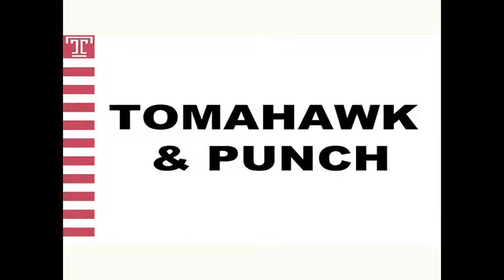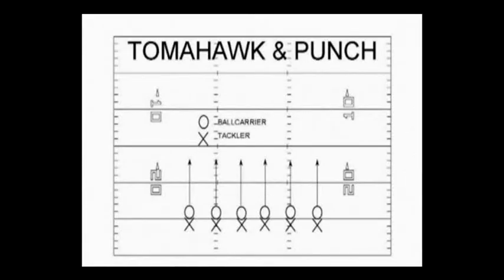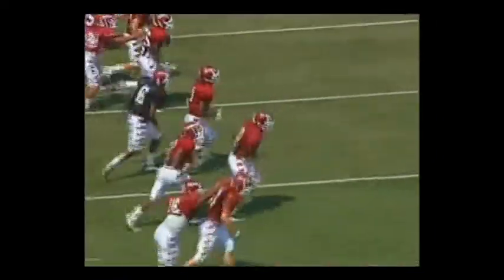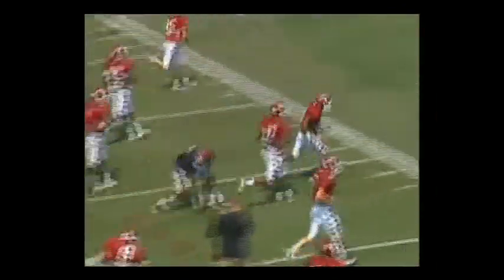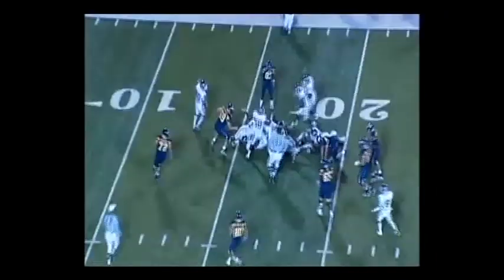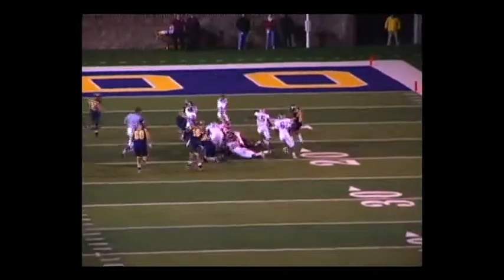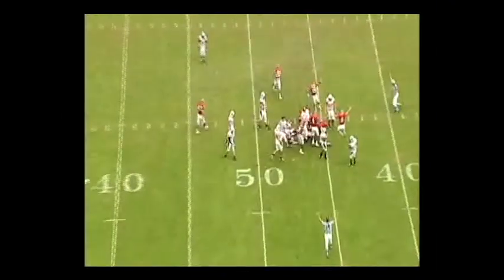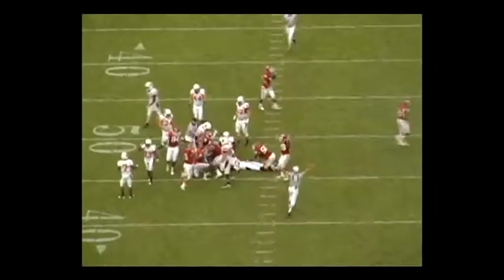Tomahawk and Punch Temple Takeaways B